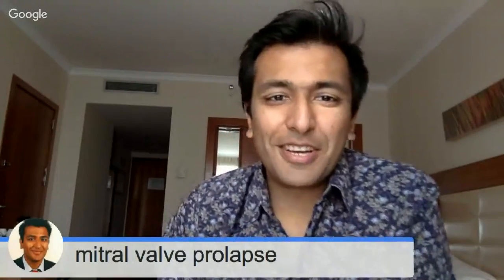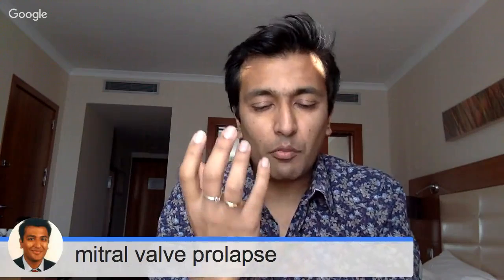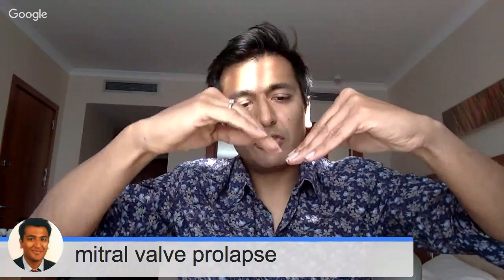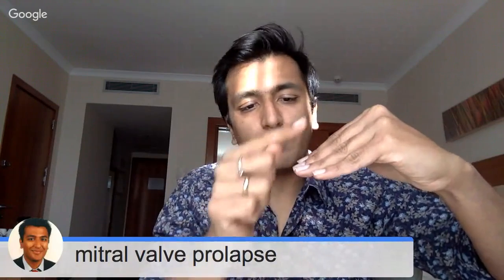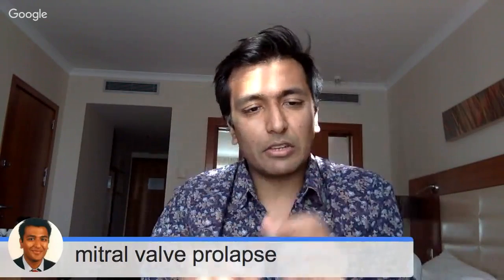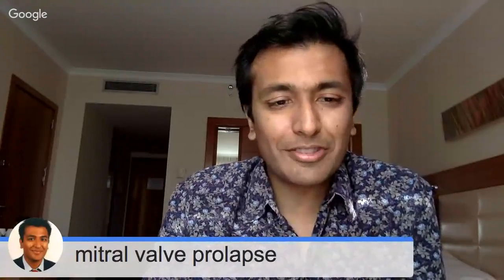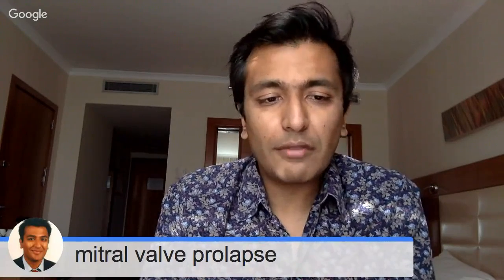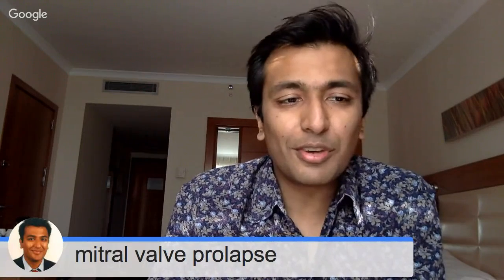Mitral valve prolapse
In this video, Dr Sanjay Gupta Consultant cardiologist discusses mitral valve prolapse..why it occur and what to do about it.